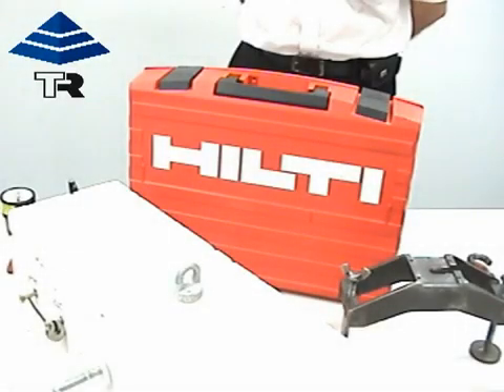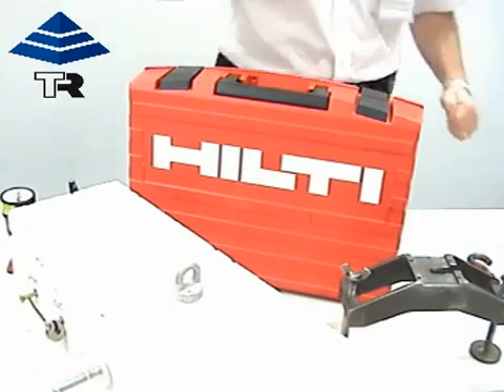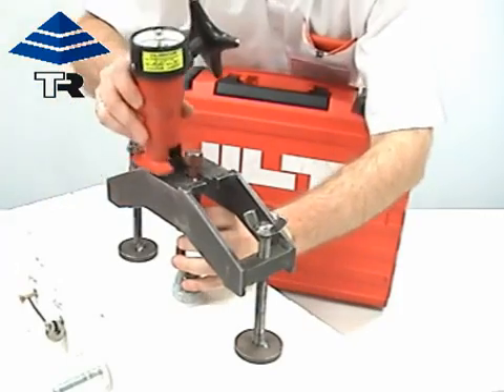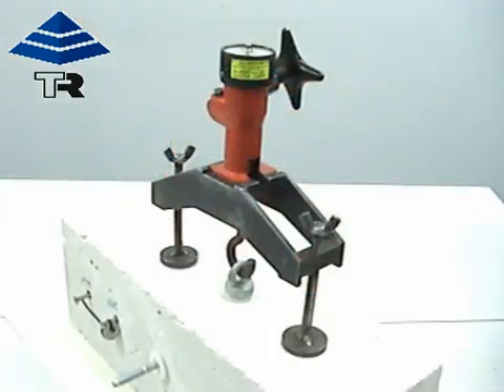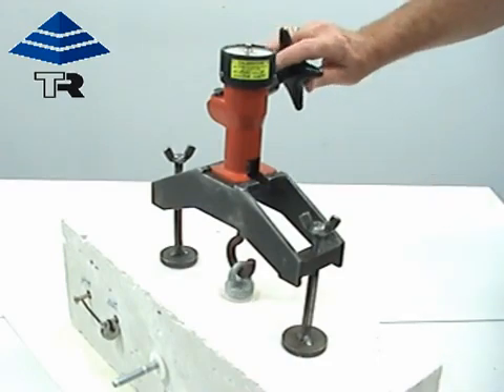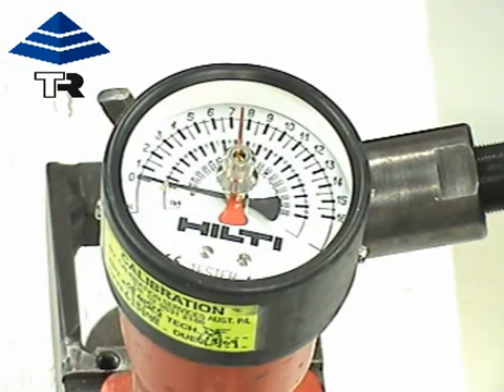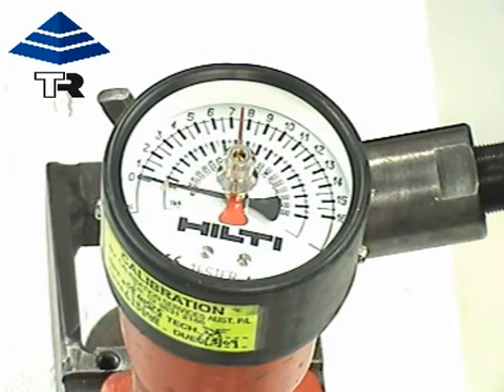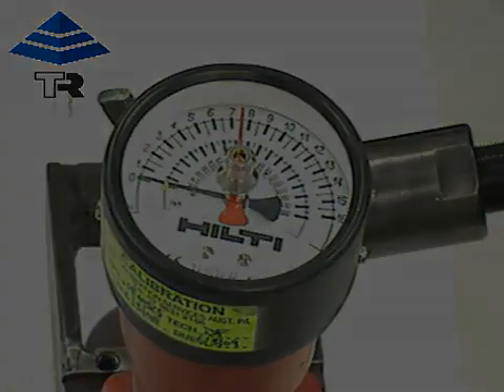Introduction to the Hilti Safety Bolt Inspection System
An Inspection system to test safety bolts on the exterior of buildings. These tests need to be performed on a yearly basis on exterior connection points on building. These safe ring connection points will typically be used to suspend window cleaning harness systems.